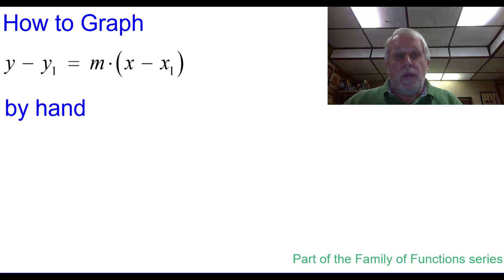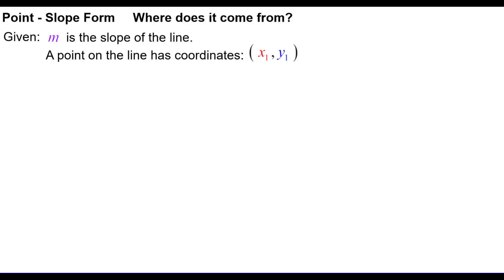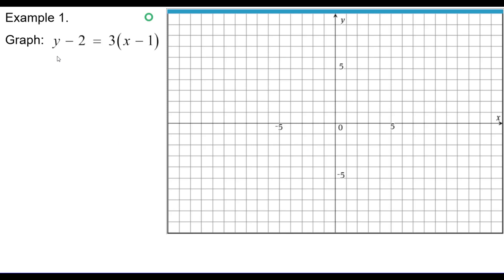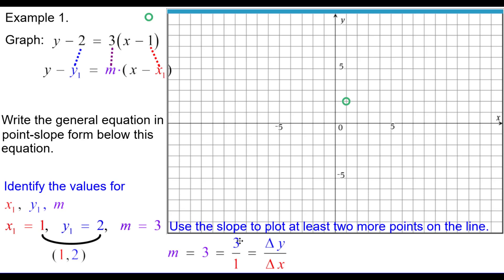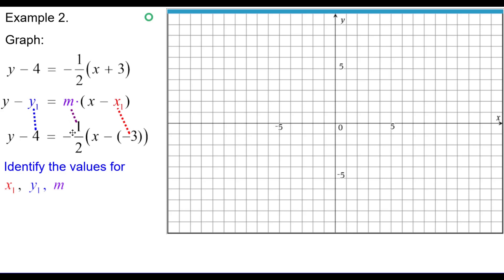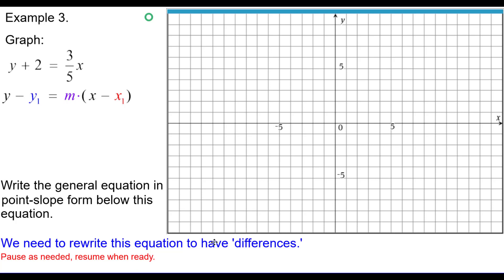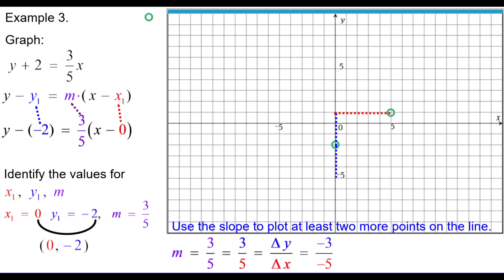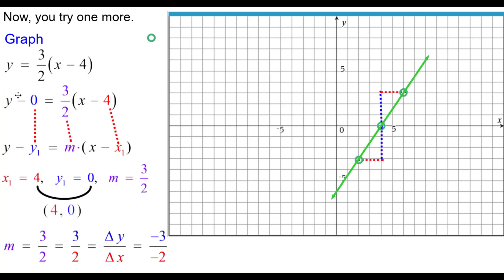How to graph y-y1=m(x-x1)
This in-depth video shows students how to graph the point-slope form of a linear relation using the point shown in the equation and the slope, as well as using a table, connecting the appearance of the graph with the equation and table.